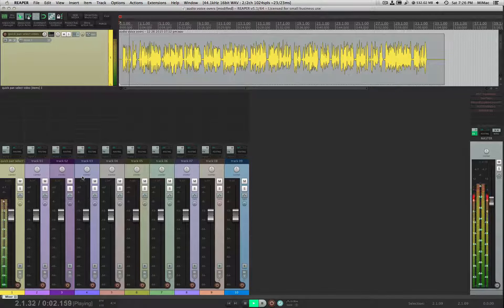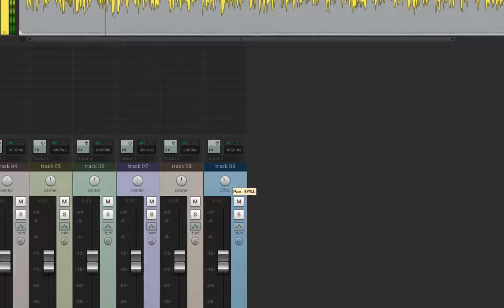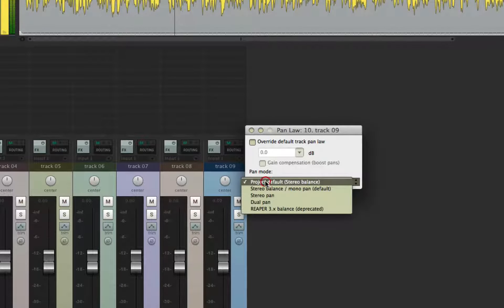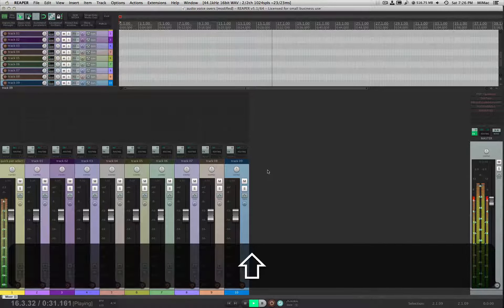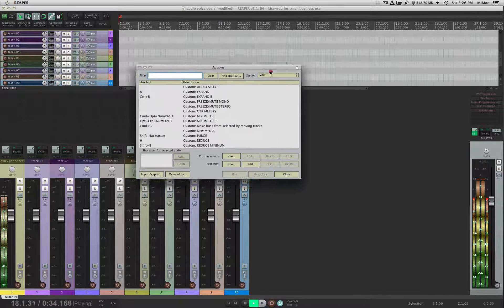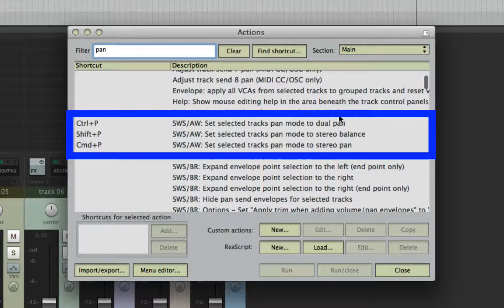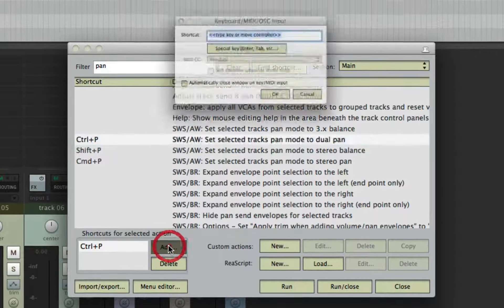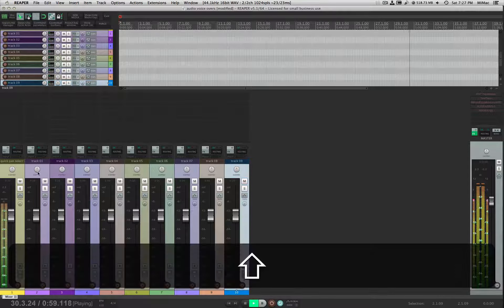CHANGING PAN CONTROLS QUICKLY IN REAPER.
Heres is a quick tip on changing REAPERs pan controls faster using SWS actions.

Download the full version of REAPER for free for 60 days.

Download these added extensions to take REAPER to the next level.